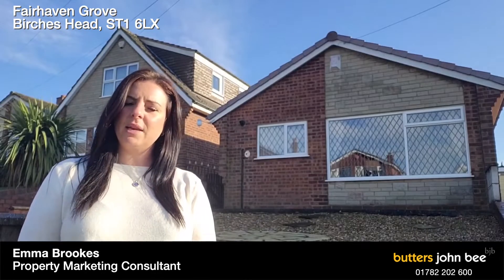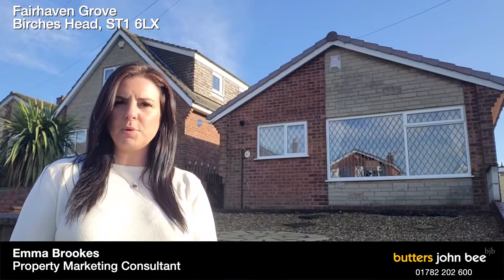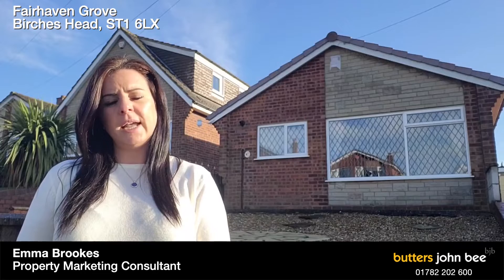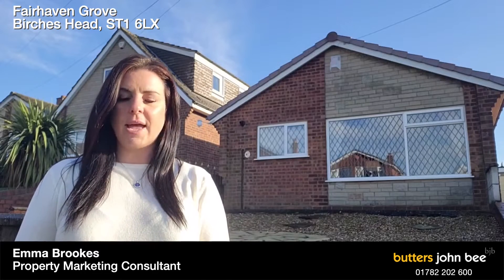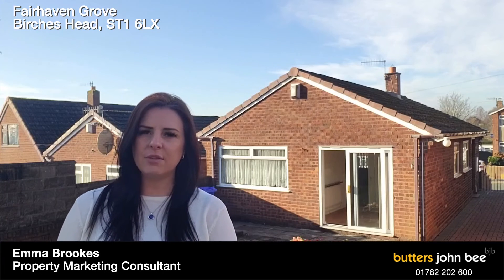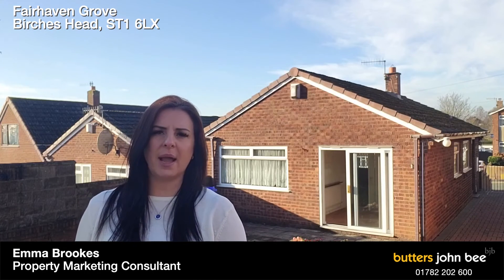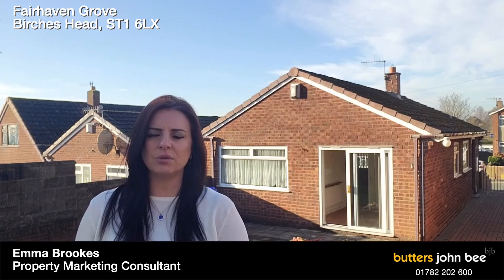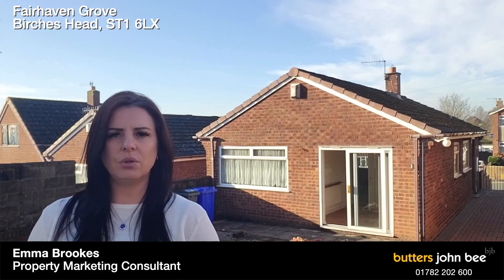stoke on trent, 2 bed bungalow in fairhaven grove, birches head, st1 6lx 1080p 1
A two-bed detached bungalow situated in an elevated plot with fantastic views from the lounge window, in the popular residential area of Birches Head.
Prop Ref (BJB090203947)